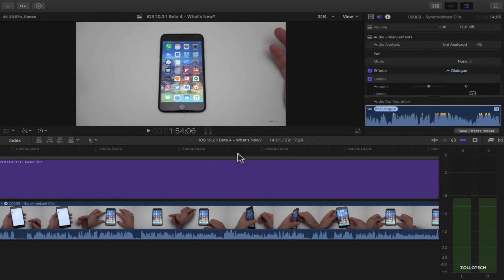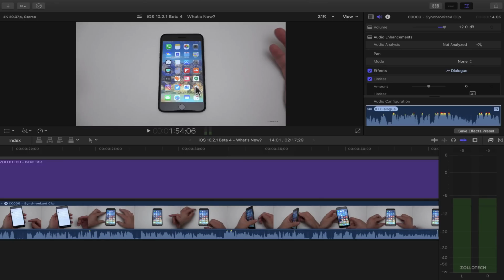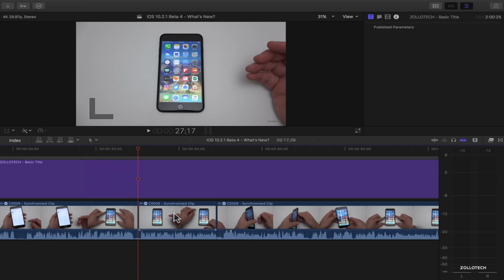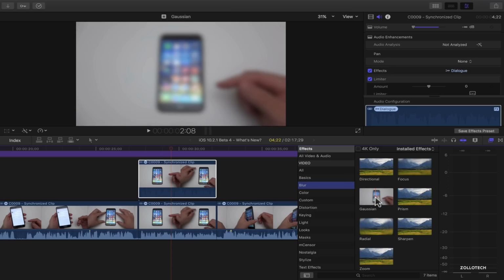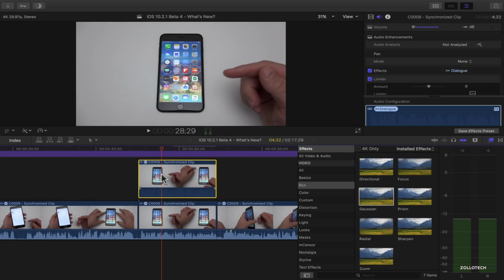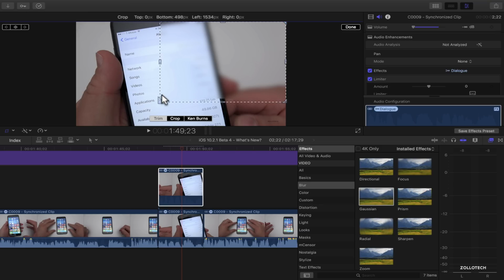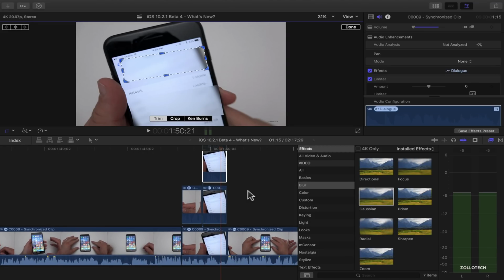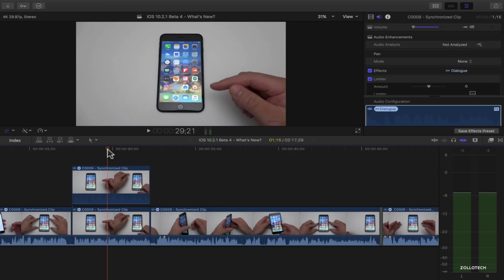How To Blur or Hide in Final Cut Pro X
I show you how to blur out an object, text or anything else in Final Cut Pro X.